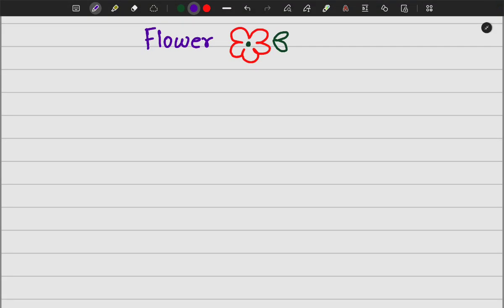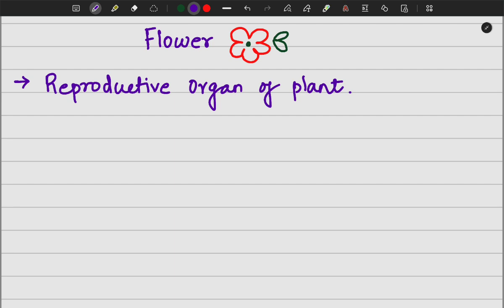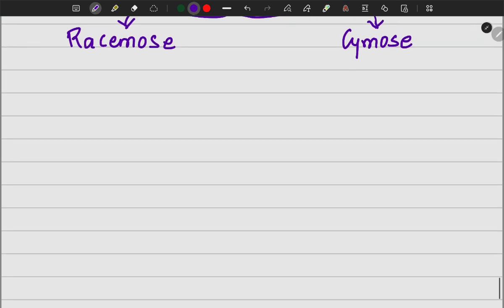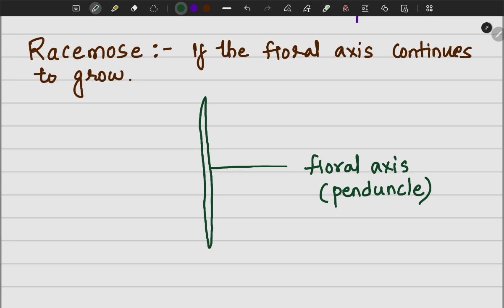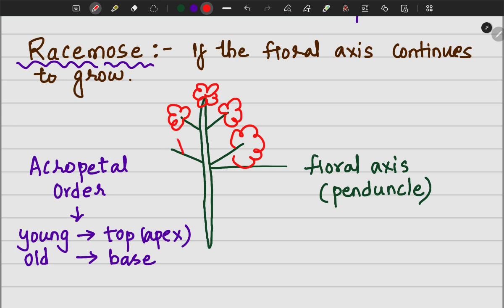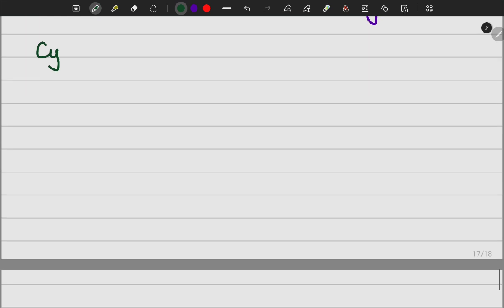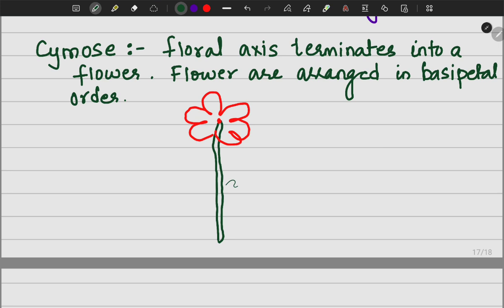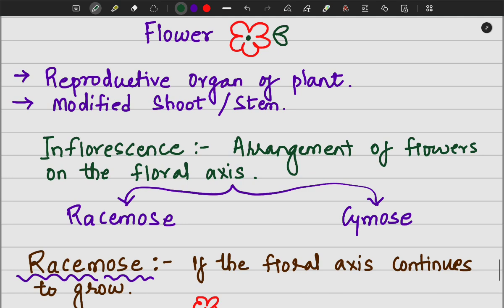Flower - Inflorescence and its Types | Morphology of Flowering Plants | NEET Biology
Flower - Inflorescence and its types. Morphology of flowering plants.
peduncle
racemose inflorescence
cymose inflorescence
cbse class 11 biology
botany for NEET
cuet biology
biology foundation